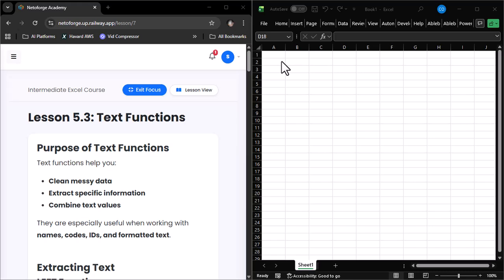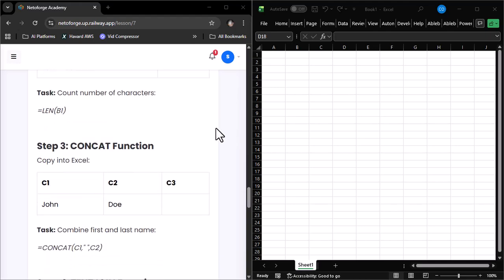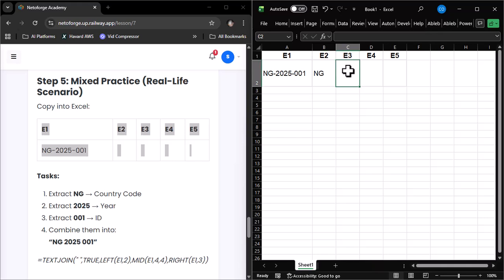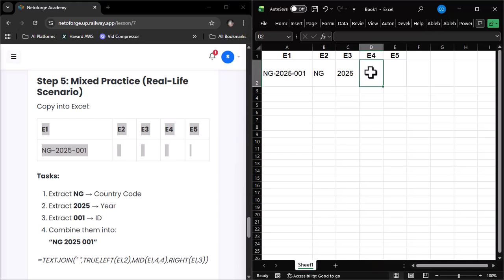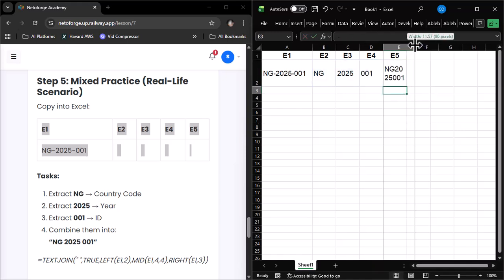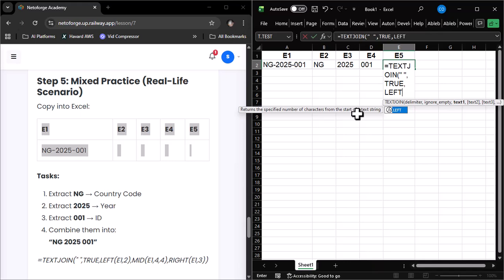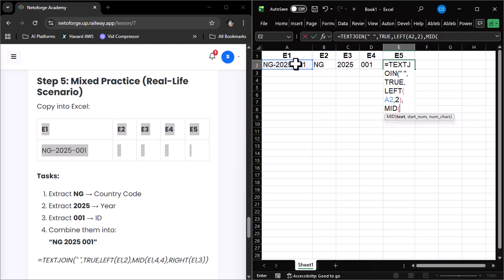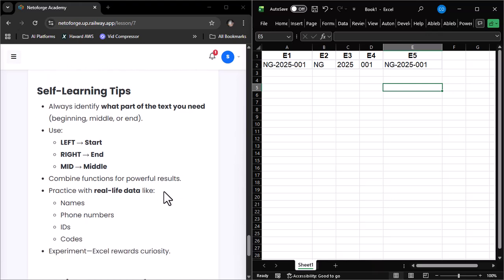Lesson 5.3: Text Functions in Excel | Netoforge Academy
Text functions help you:
- Clean messy data
- Extract specific information
- Combine text values

They are especially useful when working with names, codes, IDs, and formatted text.